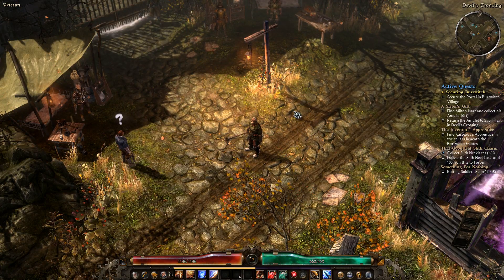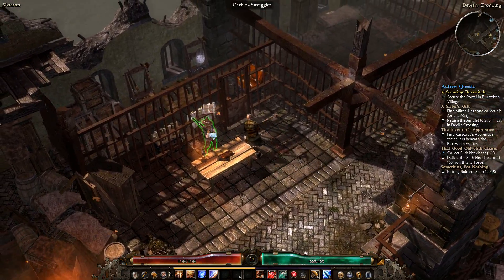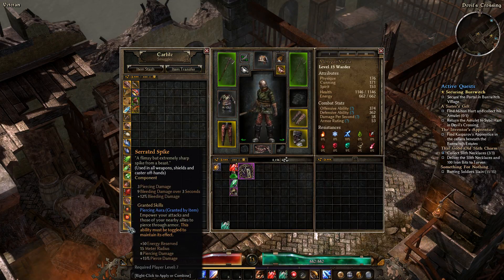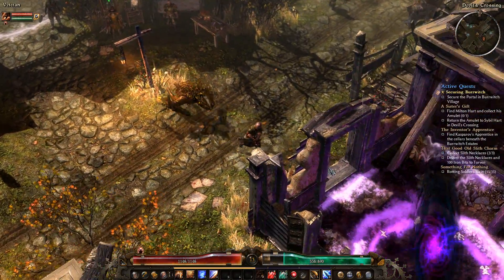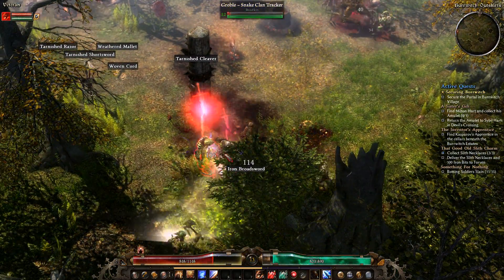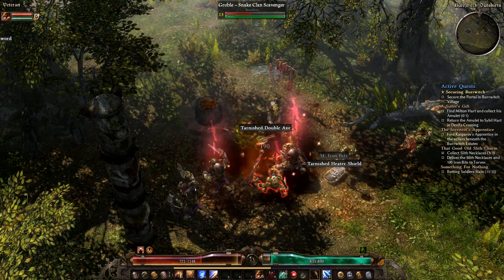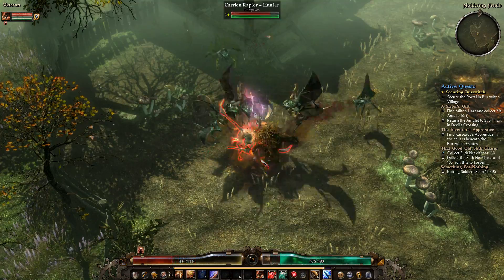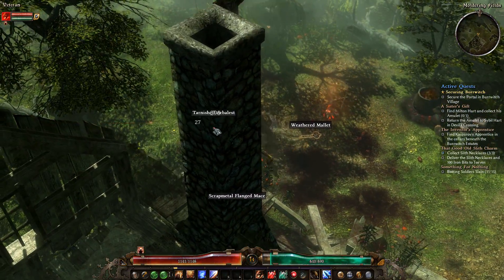Let's Play: Grim Dawn Part 7 - Special type of dead!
Welcome to Grim Dawn.

Find me!